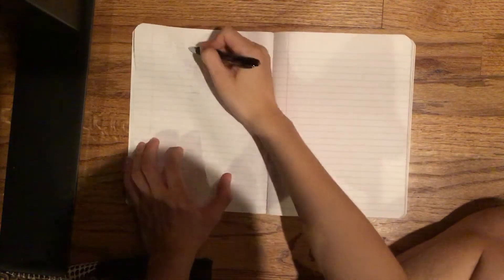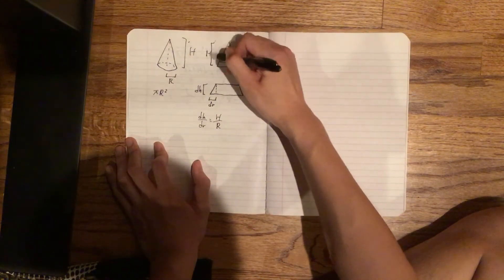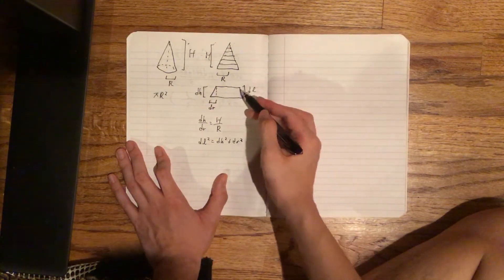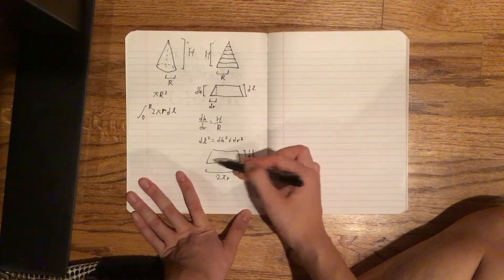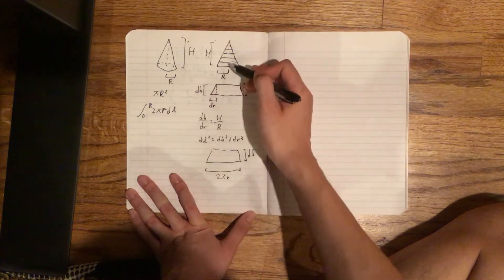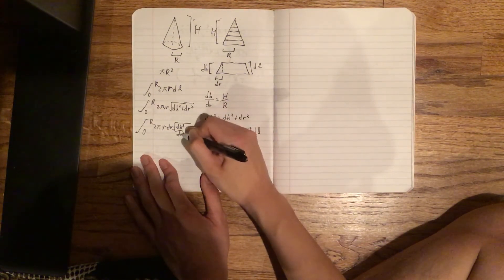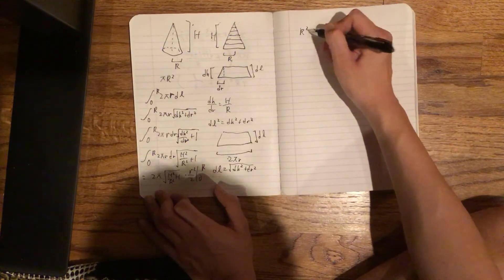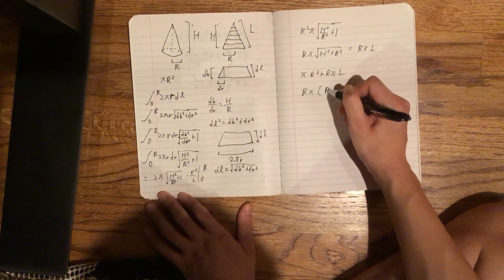Derivation of the Surface Area of a Cone using Calculus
Although I am probably not the first to derive it this way, I did derive this myself without any help.